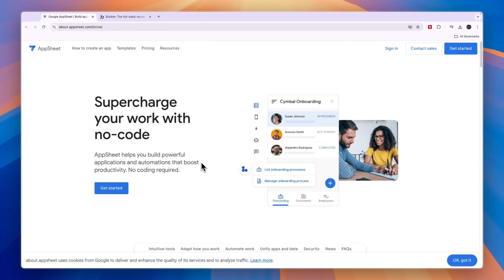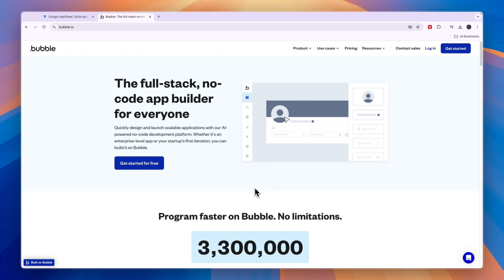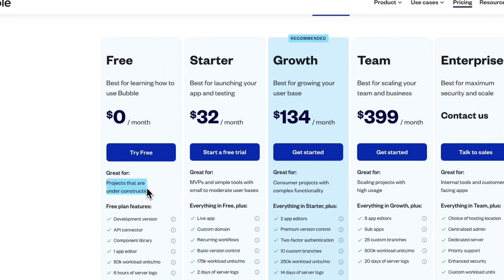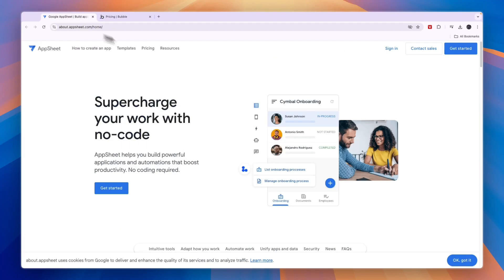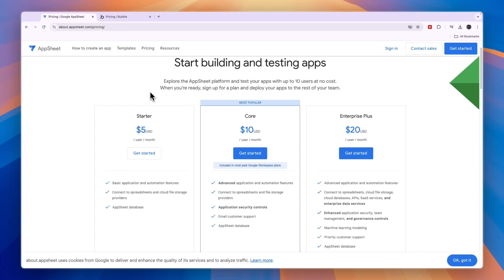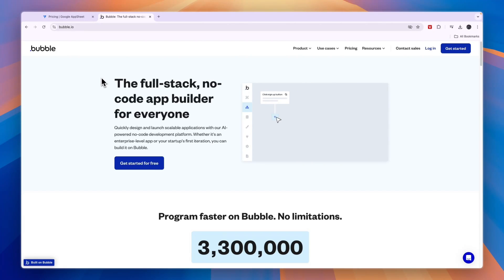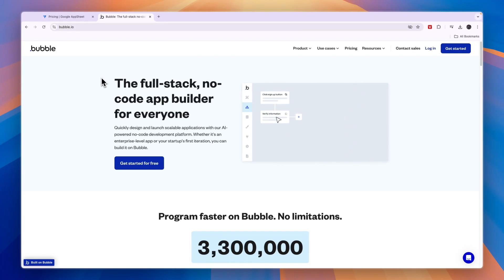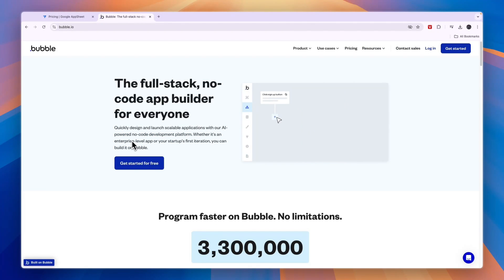Appsheet vs Bubble (2026) | Which One is Better?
In this video I'll compare Appsheet vs Bubble.